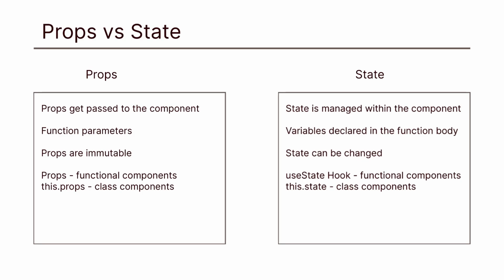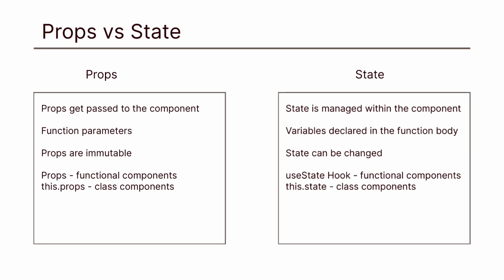Props vs State | 17 | Class | Functional | Component | Explained with Example | Difference | Coding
📌 Welcome to our React From Basic to Advance series!
In this video, we dive deep into one of the most important concepts in React: the difference between props and state. Whether you are just starting out or brushing up your skills in React 18, this tutorial is a must-watch!

💡 What you'll learn in this video:

Brief recap of props (covered in the last lecture)

Difference between state and props

How state and props work in functional components (with Hooks)

How they behave in class components

Real-world examples to make concepts super clear

🎯 By the end of this video, you’ll understand how to manage data flow and state within React components — a crucial step in becoming a pro React developer!

📚 Watch the full playlist: React From Basic to Advance